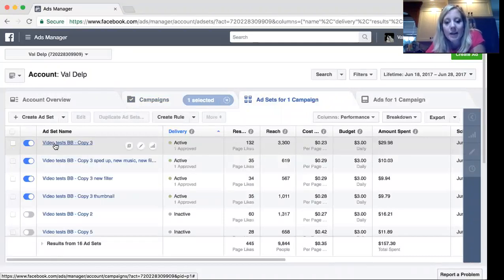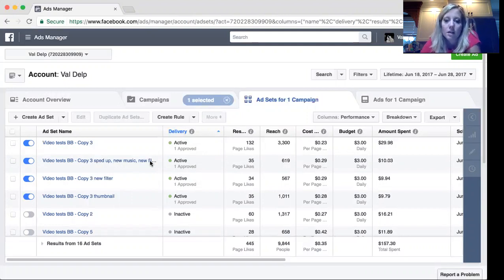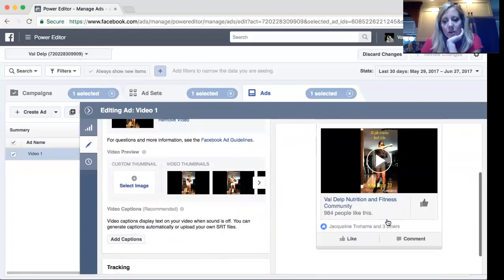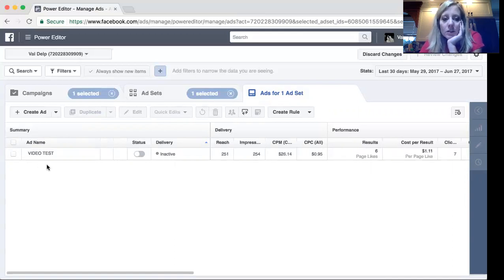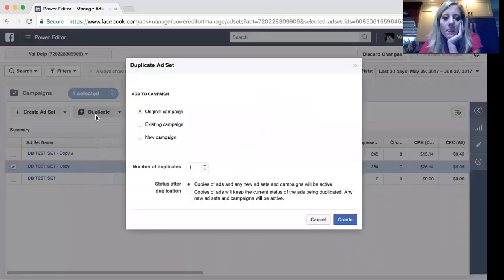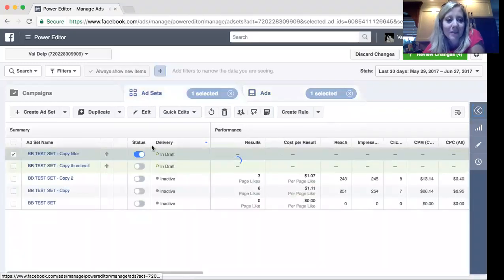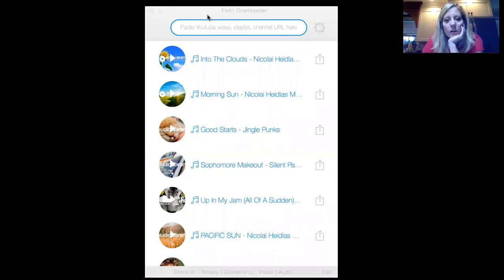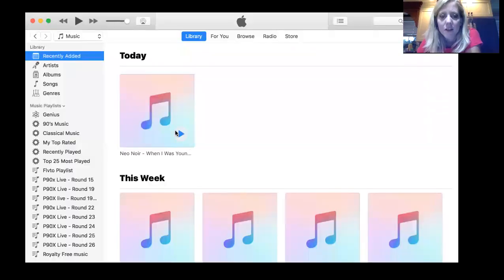ad testing part 3